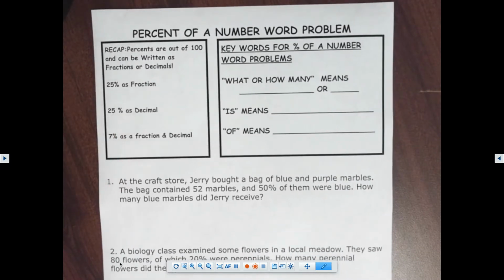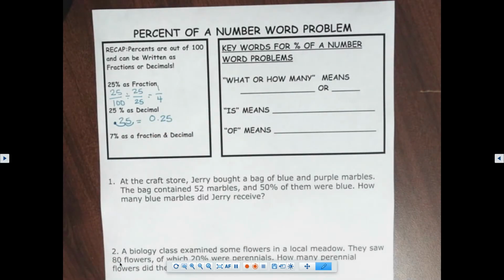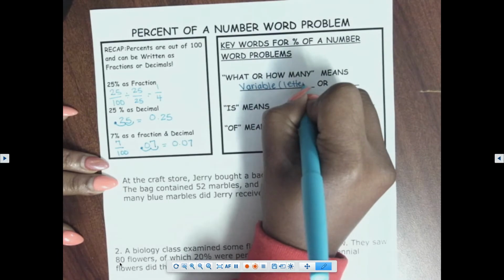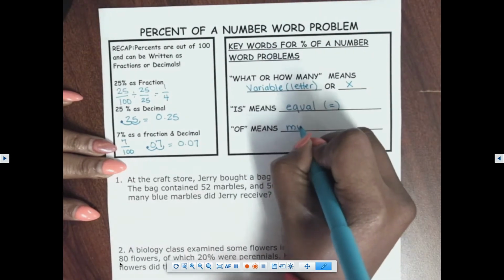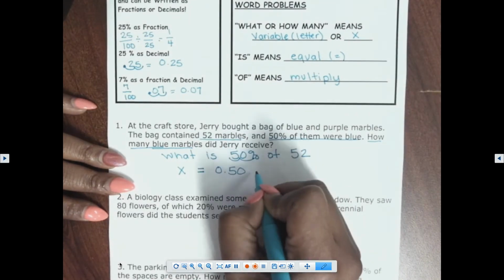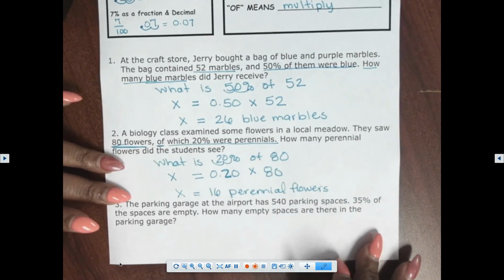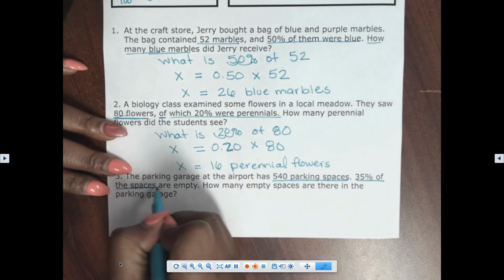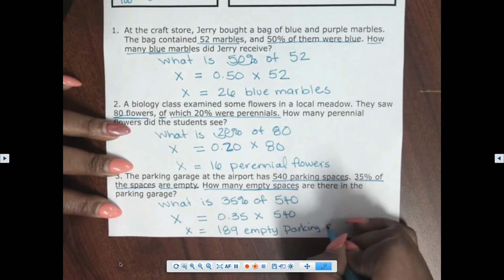solve proportional relationships word problems